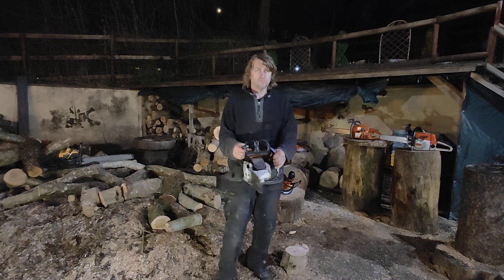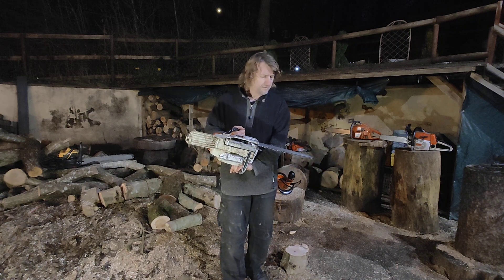Stihl MS260, 024AV & 011AVEQ. Beautiful engines needing work. Overview of these 'project' chainsaws